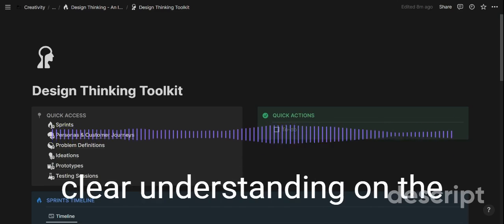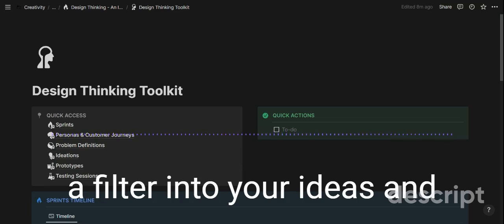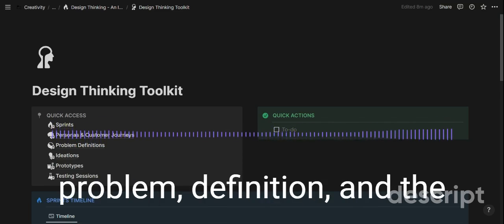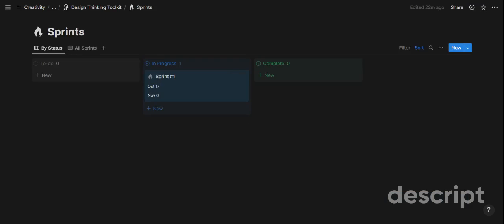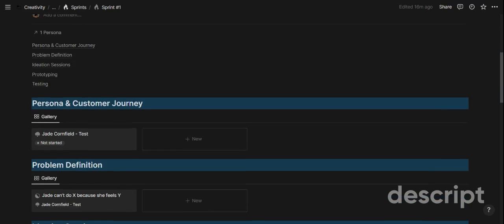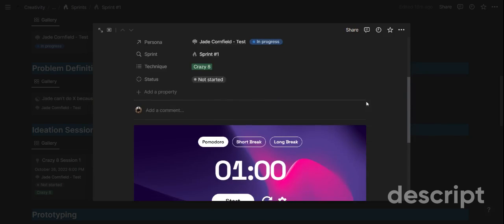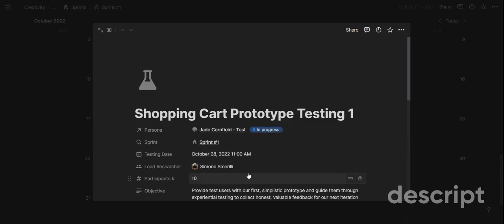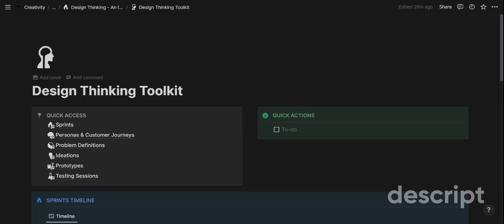Design Thinking Notion Template (Free)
TIMESTAMPS
0:00 Explanation of design thinking concepts
06:10 Notion template walkthrough